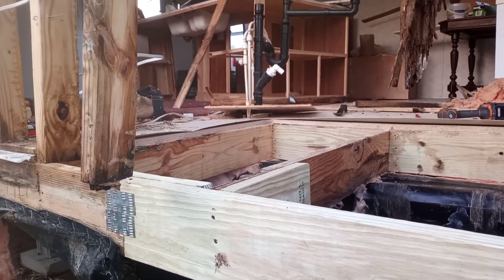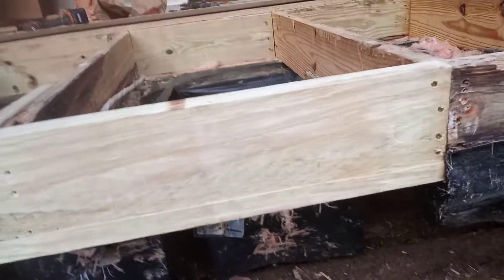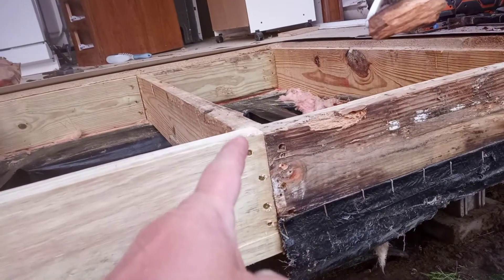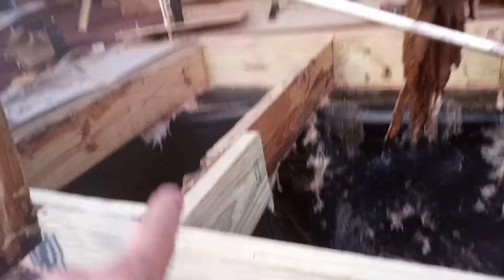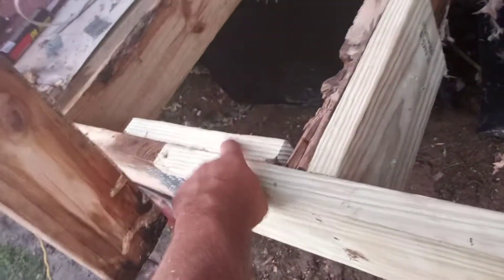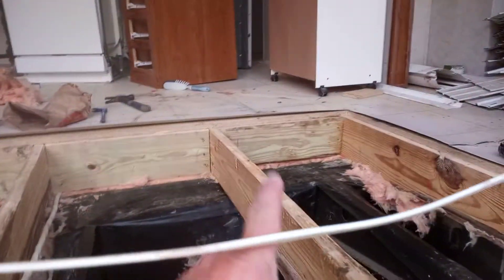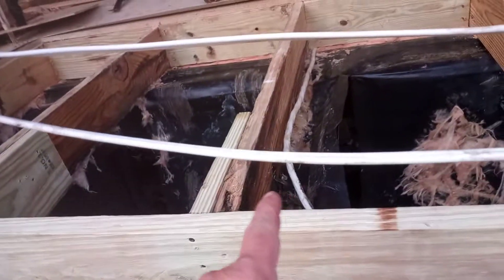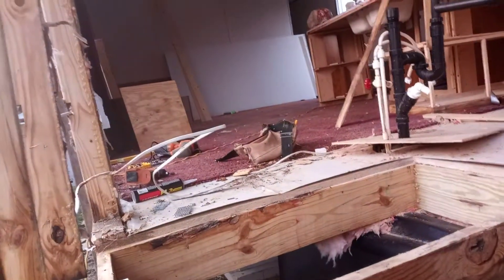Framing update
update for 8/10